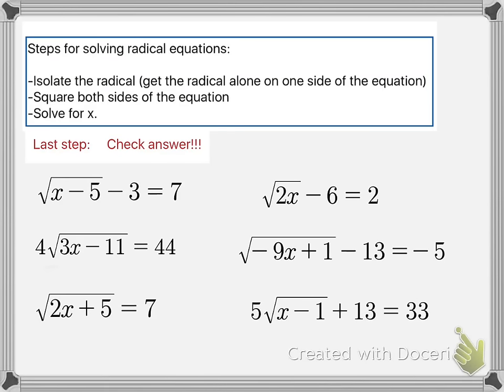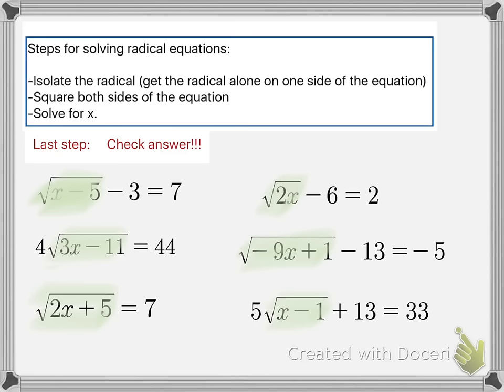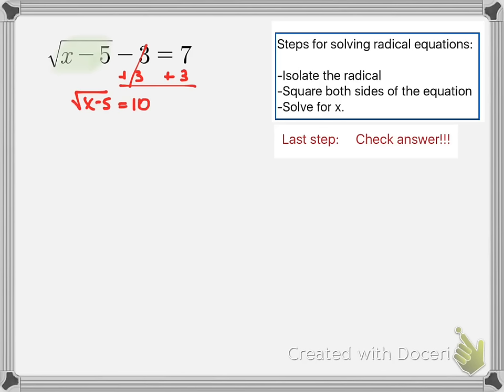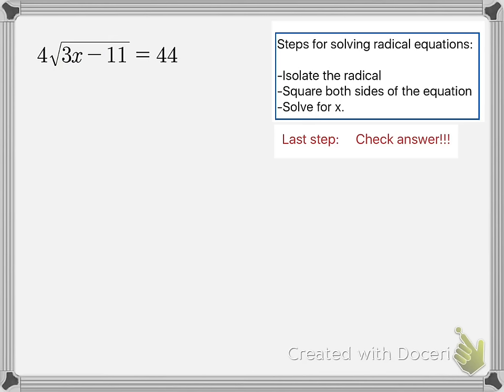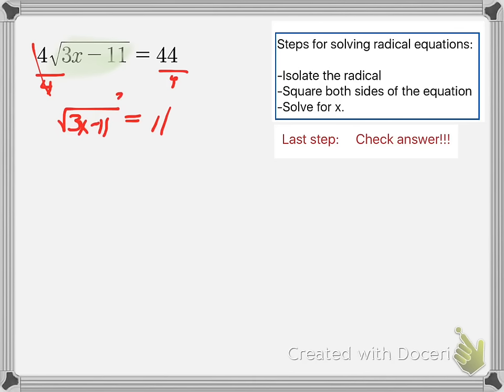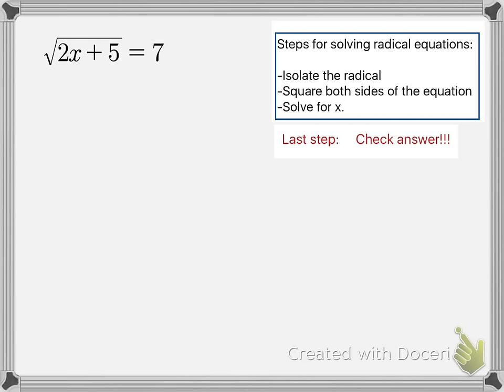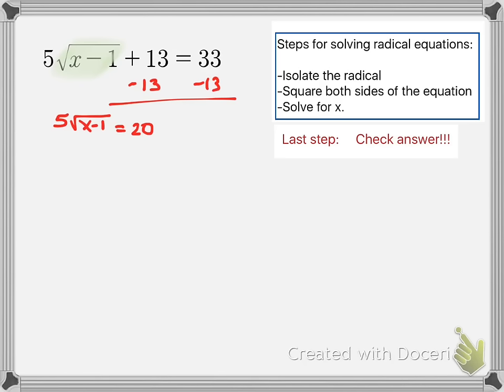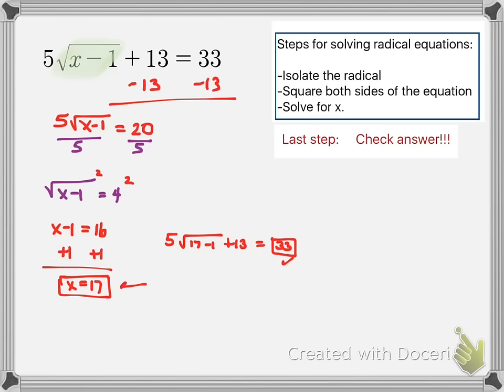solving simple radical equations